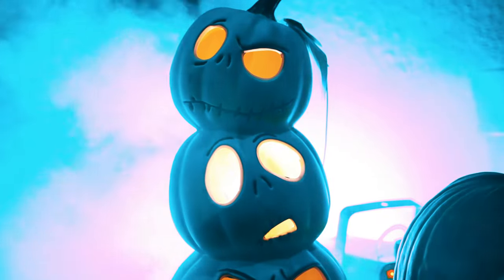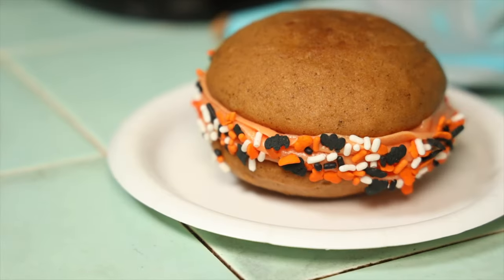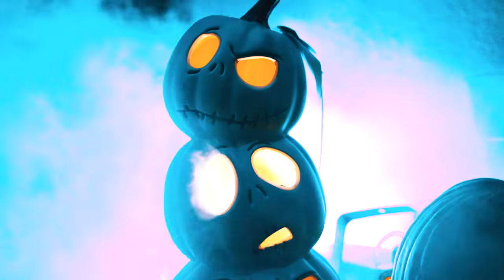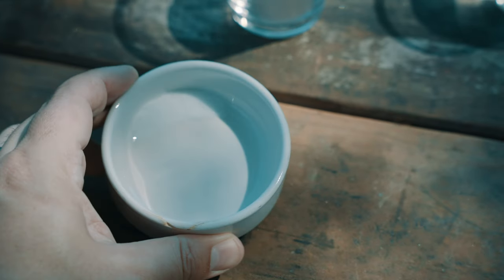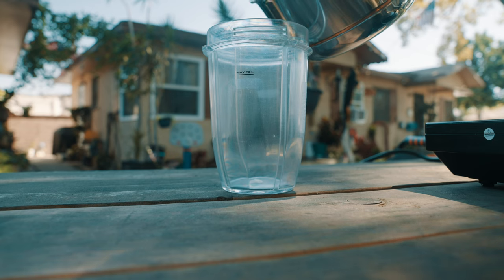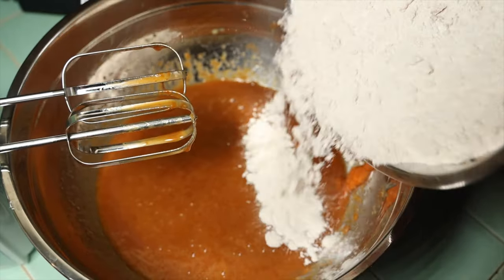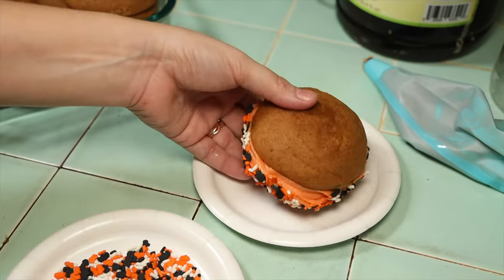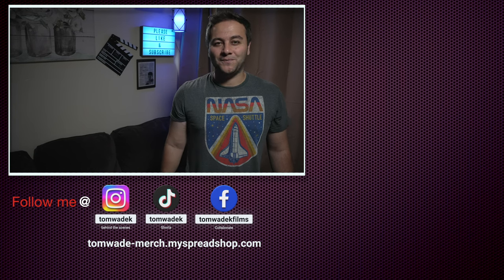How To Make Pumpkin Spice Coffee and Whoopie Pies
In this video, I'll share with you my favorite Halloween treats, Starbucks Pumpkin Spice Latte, and a simple recipe for pumpkin spice whoopie pies.
Recipe:
recipe:
1/2 cup sugar
1/2 cup water
2/3 cup pumpkin puree
14 ounces of sweetened condensed skim milk
1/4 teaspoon salt
1/2 teaspoon pumpkin pie spice
3 shots espresso
1 cup milk
ice
whipped cream
pumpkin pie spice, for topping

Chapters:
00:00 - Intro
00:28 - Halloween Kick Off
01:04 - Background On This Recipe
02:14 - My Halloween Decorations
02:54 - Outdoor Movie Nights
03:24 - What Do You Do For Halloween?
03:47 - Pumpkin Spice Syrup
06:04 - Pumpkin Spice Whoopie Pies
08:39 - Pumpkin Spice Latte Using A Moka Pot
09:09 - B-Roll
09:36 - Outro
Discounts:

LIGHTS
3 POINT LIGHT SYSTEM

COOKING
MAIN SKILLET
2ND SKILLET

CHEF KNIVES
FAVORITE KNIFE
CLEAVER HYBRID